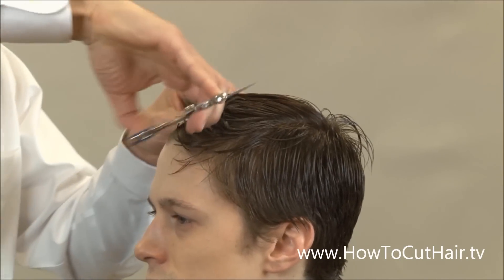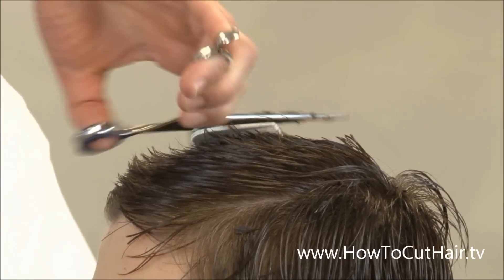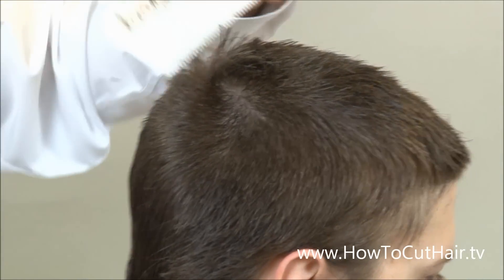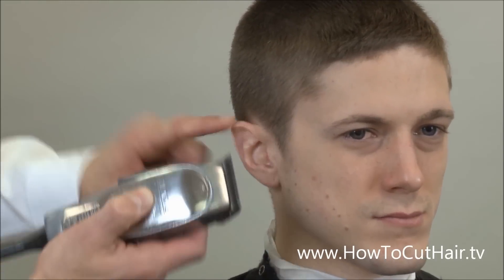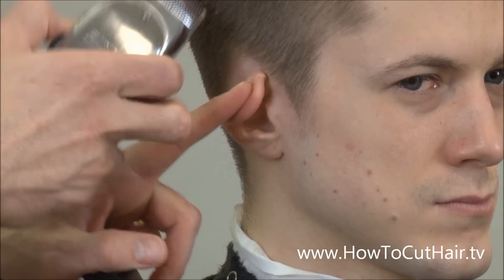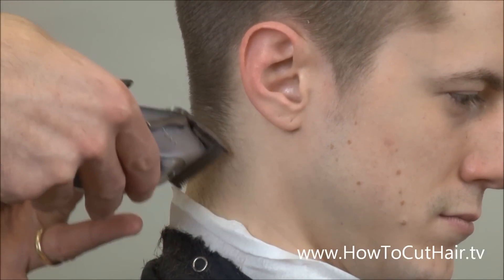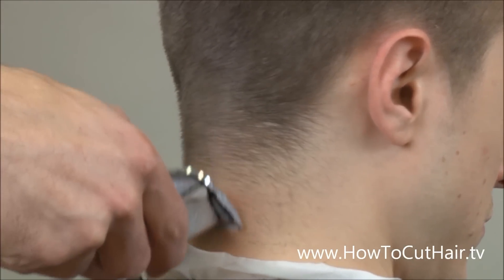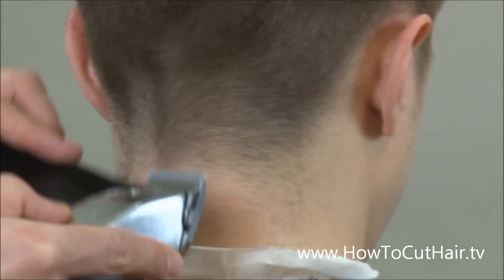Ivy League Hairstyle - James Bond Hairstyle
The Ivy League hairstyle is a short and low maintenance haircut that was first made popular in the 1950's. This is a great haircut for someone that does not want to put a lot of work into styling their hair. It is also great for young children with difficult cowlicks because you are basically cutting off the crown. You will need to be proficient with the clipper over comb blending technique to achieve the perfect finish. Most recently this haircut has been made very popular again by the actor Daniel Craig in the latest James Bond movie Skyfall.